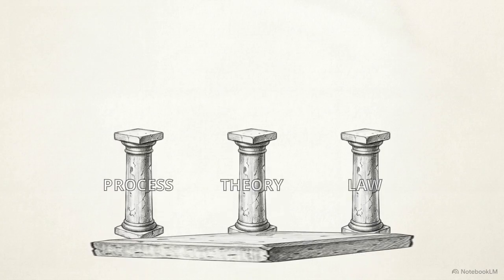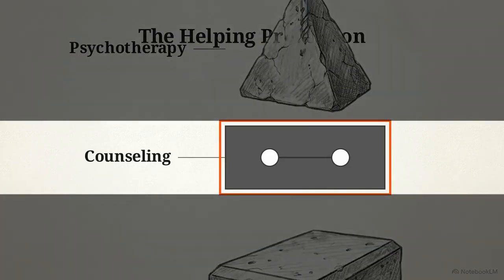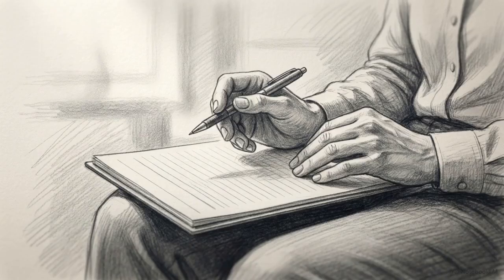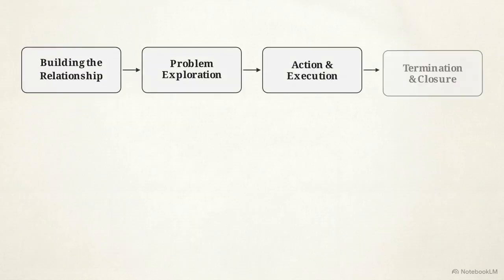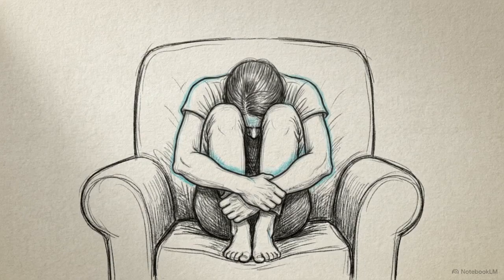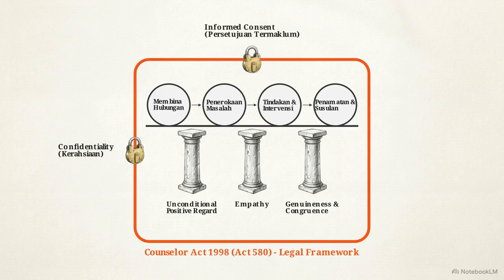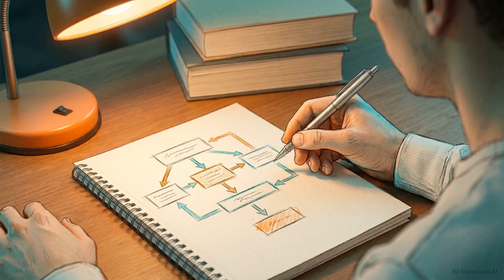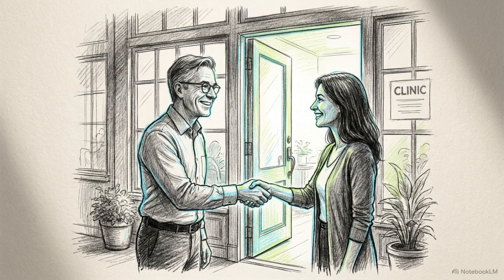The Counseling Matrix Integrating Process